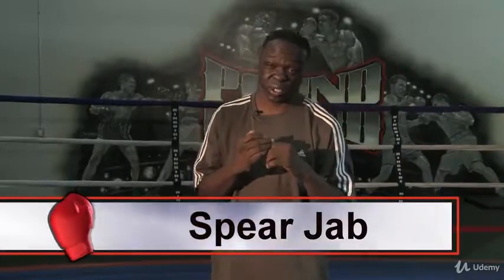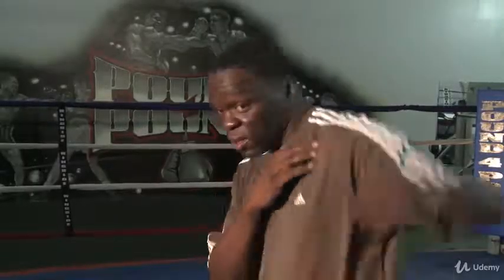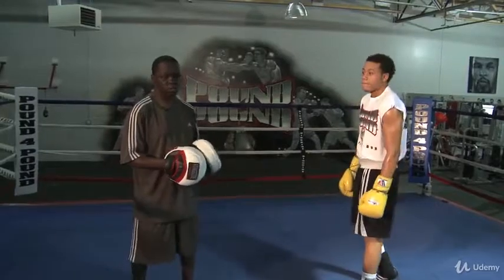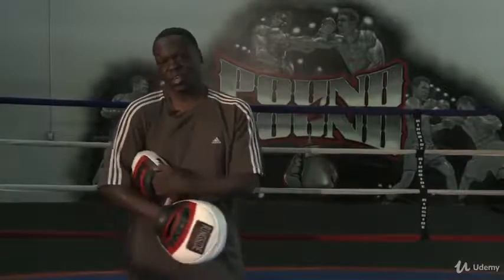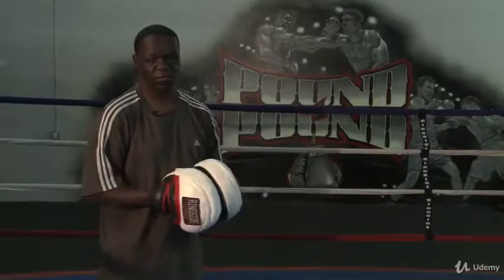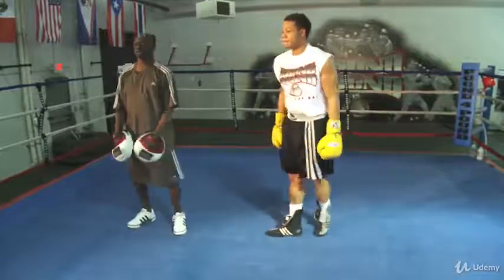Boxing Tips and Techniques Vol. 1 - Fundamentals : Jab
Boxing Tips and Techniques Vol. 1 - Fundamentals
Featuring Jeff Mayweather